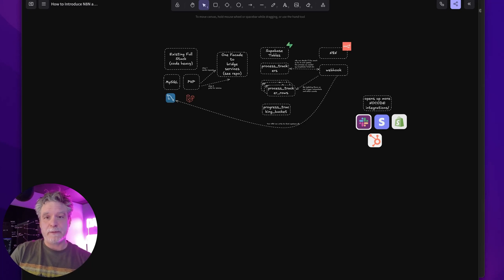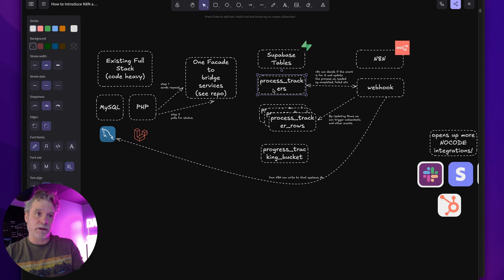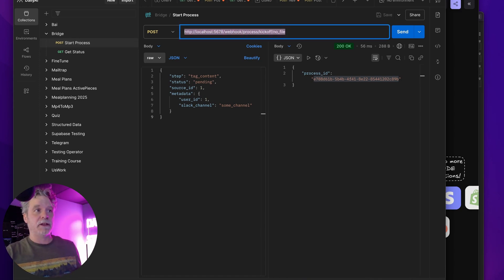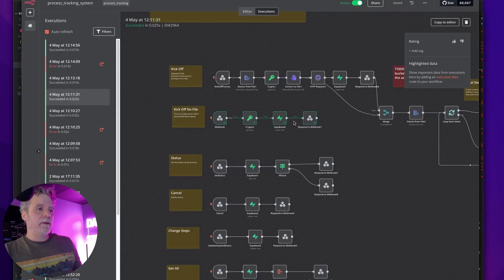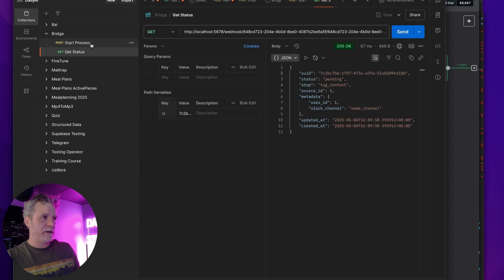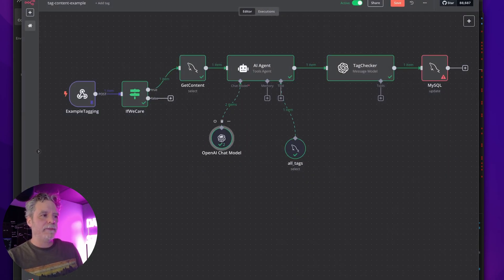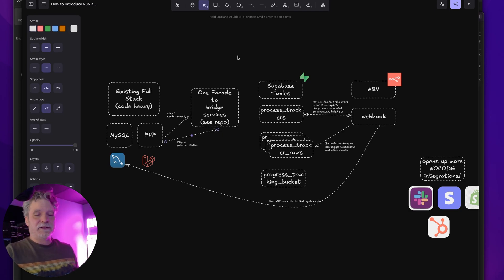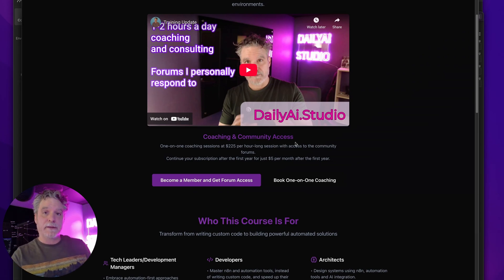How I move from Code Heavy Systems to N8N and Supabase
Check out this video by Alfred Nutile, where he shows how to ditch the old-school coding for a smarter way to build apps using N8N and Supabase. He'll guide you on moving your coding tasks to N8N, so you can handle events and workflows without all the extra code.

No direct links provided in the video.

## Chapters
[00:00:00] Introduction and Overview,
[00:01:00] Transitioning Code Processes,
[00:02:00] Integrating Supabase and N8N,
[00:03:00] Using the API,
[00:05:00] Adding Events to Supabase,
[00:07:00] Debugging and Workflow Process,
[00:09:00] Advantages of Using N8N and Supabase